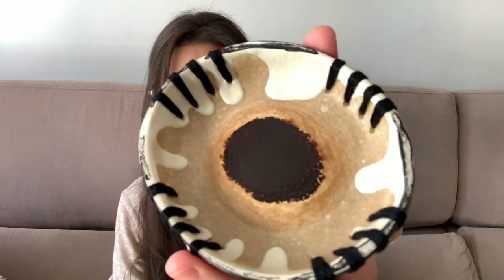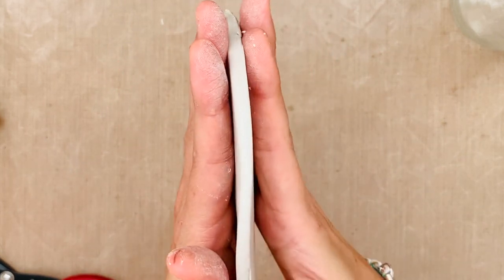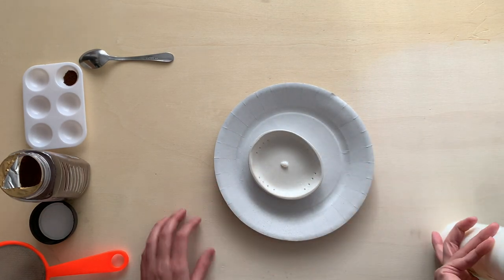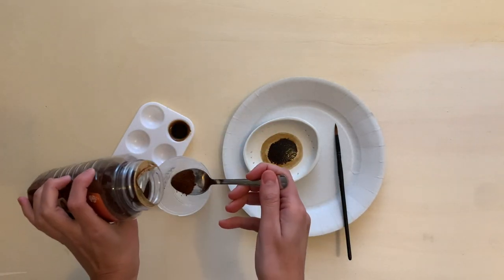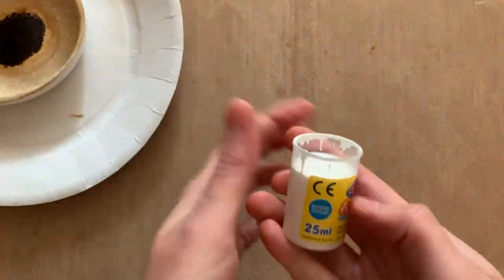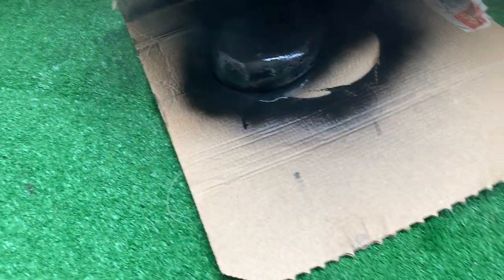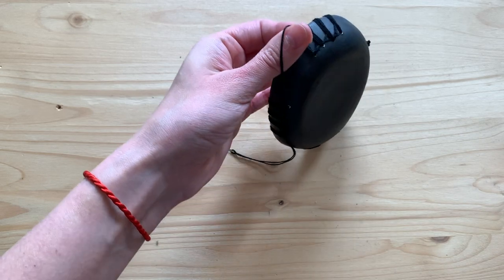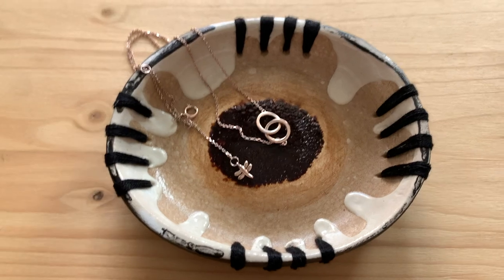Easy home decor with air dry clay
Easy home decor using air dry clay and instant coffee, with a touch of pepper! =)
Fun easy Home decor you can make on a budget.
I just love making clay things, trays, trinkets, plant holders, incense holders, dishes, and anything I can come up with, even things for the wall, and hang it as wall decor for my home.
This air dry clay dish and plant holder or tray is not only affordable but it can be design and decorated in so many different ways, using just a few of my coffee techniques, and btw in case you want to see more coffee techniques here is a video you for sure will enjoy.

Air Dry Clay projects (clay diy )are fun and easy and a way to relax when you are stressed out, see at crafty mindfulness and a way to detox your brain by letting go of the badness around us and just be free let go of perfection and have fun.
So let me know how your project goes.

Hope you have an amazing day and will see you soo,
xo Marci

MATERIALS:
DAS air dry
Instant coffee
MTN Acrylic varnish (glossy non yellowing)
Art Medium (Autentico brand)
ikea kids bowls
Scisors
Glass jar
Cheap affordable brushes